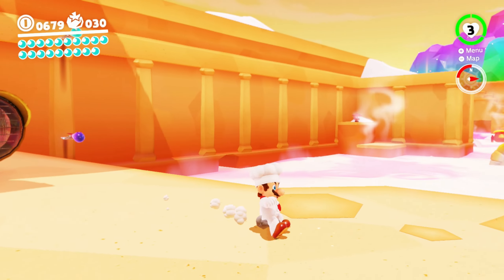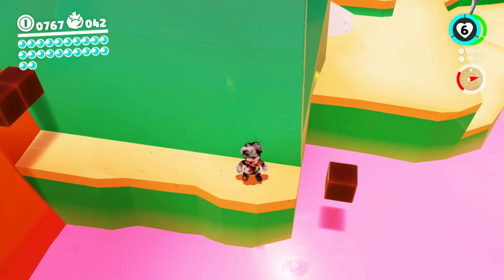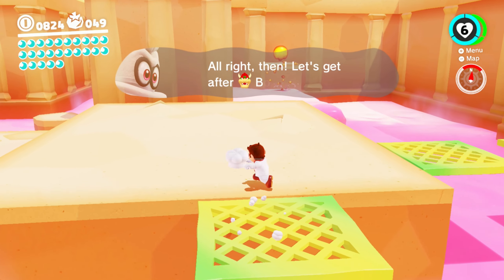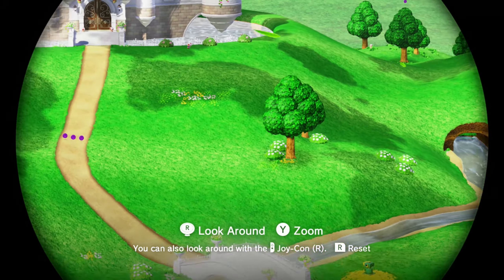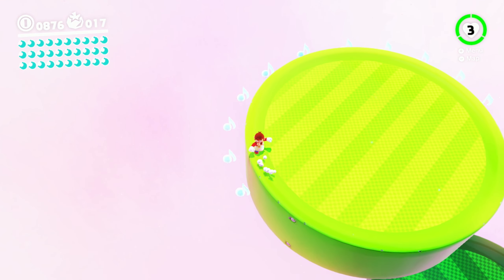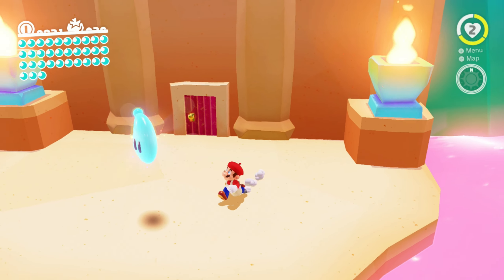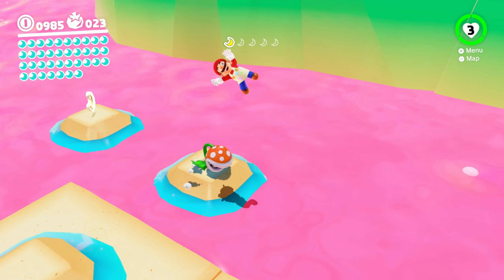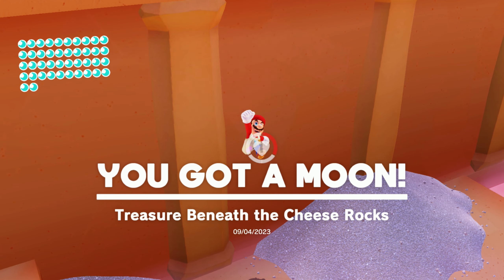SUPER MARIO ODYSSEY - Part 13 - Cookatiel Showdown! Luncheon Kingdom!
Super Mario Odyssey Gameplay Walkthrough Part 13

I have been playing Mario games since I was a small child and can't wait to have fun with some Super Mario Odyssey action with you! I am playing on the Nintendo Switch. You will get to hear my commentary and impressions throughout the game as well as see the gameplay, ending, and bosses! I hope you enjoy this video.

You can now Join on Youtube and get access to fun perks!

Description:
Super Mario Odyssey is a 2017 platform game developed and published by Nintendo for the Nintendo Switch. An entry in the Super Mario series, it follows Mario and his new ally Cappy—a sentient hat that allows Mario to control other characters and objects—as they journey across various kingdoms to save Princess Peach from his nemesis Bowser's plans of forced marriage. In contrast to the linear gameplay of prior entries, the game returns to the primarily open-ended, 3D platform gameplay featured in Super Mario 64 and Super Mario Sunshine.
In the game, Mario explores various kingdoms and collects Power Moons hidden inside them, used as a fuel source to power an airship known as the Odyssey to travel to new locations. Cappy's main function is the "capture" ability, letting Mario possess enemies and other objects, helping him solve puzzles and progress in the game

Chapters:
0:00 Intro
4:22 Climb up Cascading Magma
9:36 Cookatiel Showdown
14:23 Luncheon Kingdom Moons